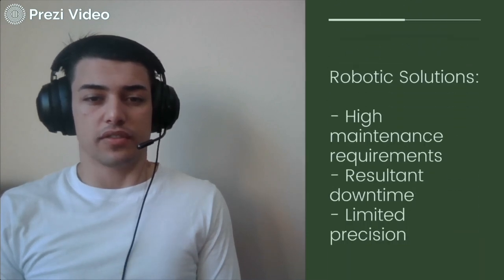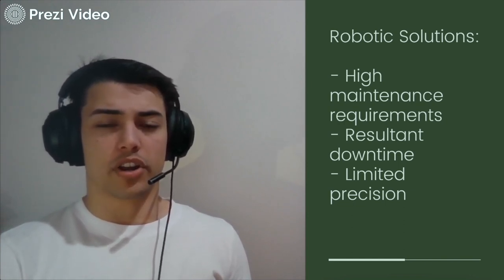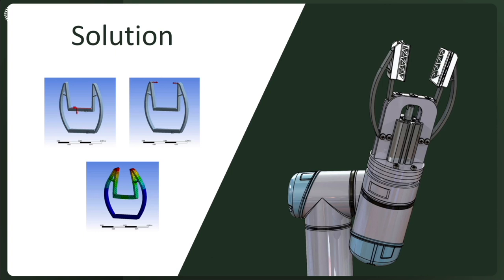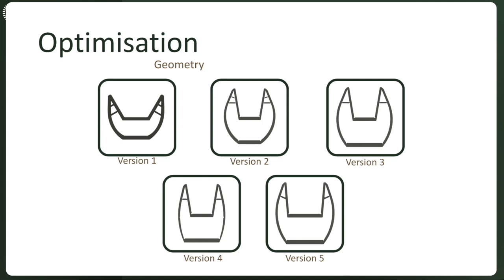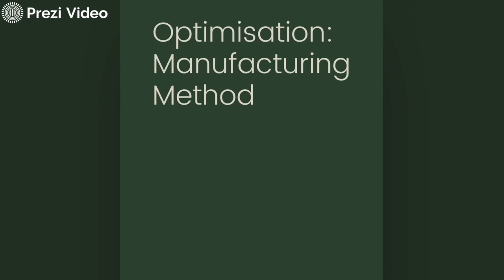Design and Development of Compliant Mechanisms for Robotic Grippers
R&D project by: Sharne Delport, Leardt Erasmus & Caleb Flintoff
Supervisors: Ajit Pal Singh & Ben McGuinness